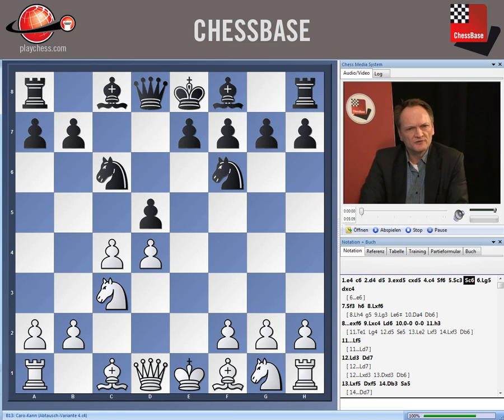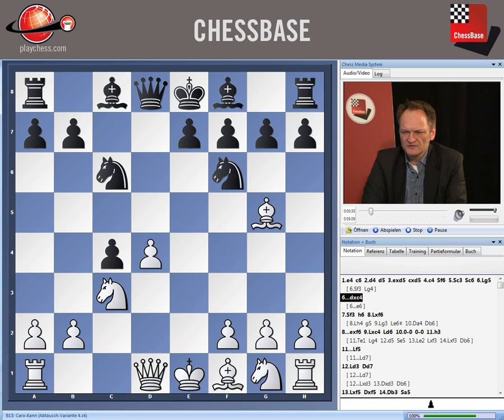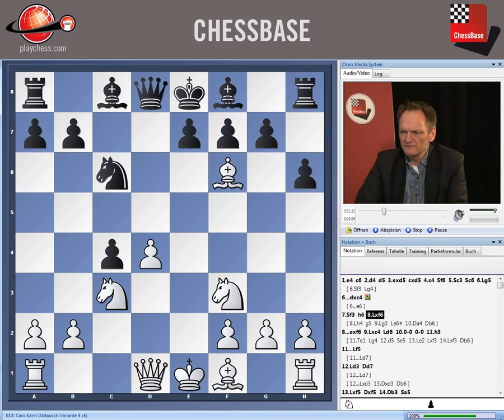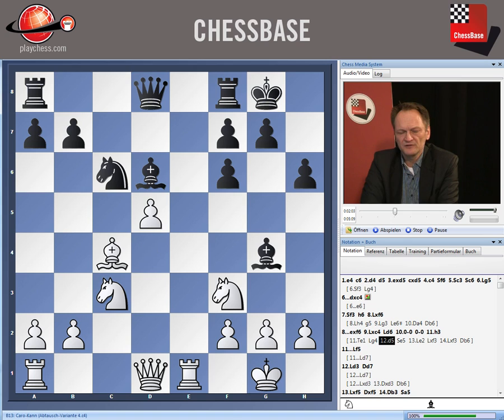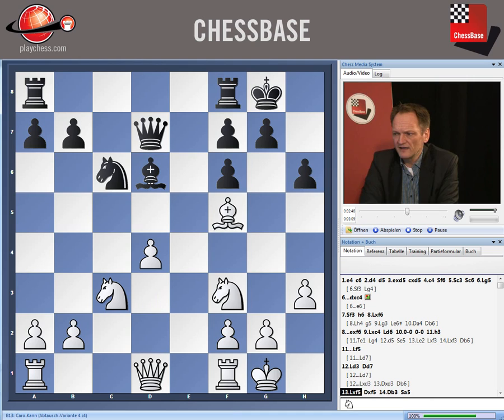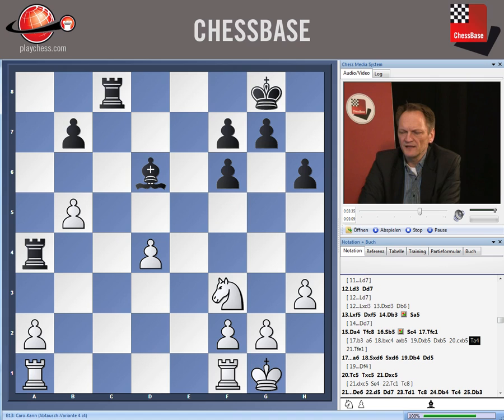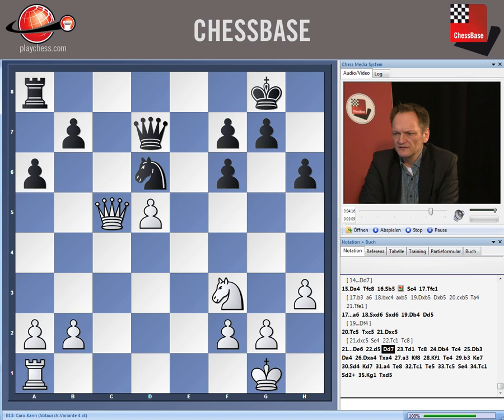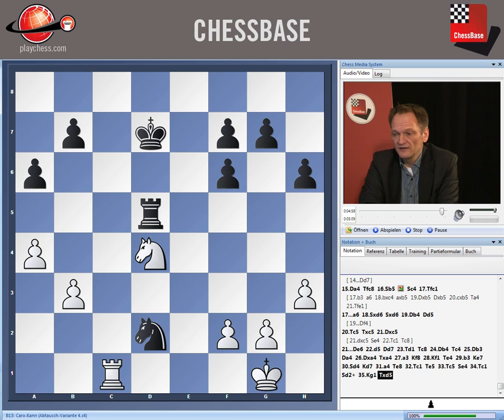Henrik Danielsen - A clear program to fight the Panov Attack in 60 Minutes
This is a video sample from the new 60 Minutes "A clear program to fight the panov attack" by GM Henrik Danielsen. More information by clicking on the above mentioned link.